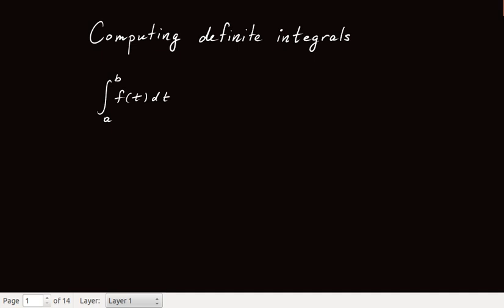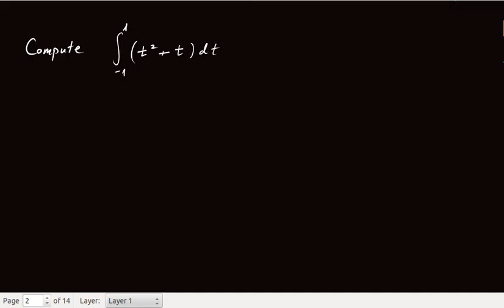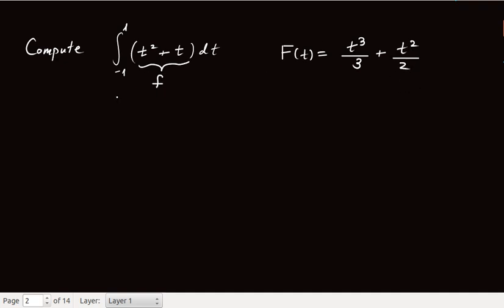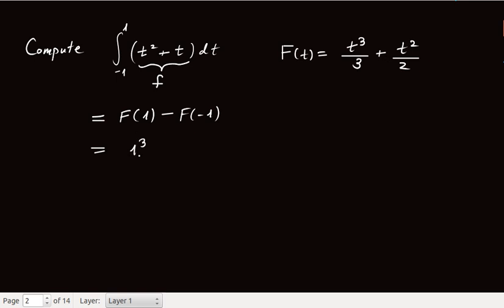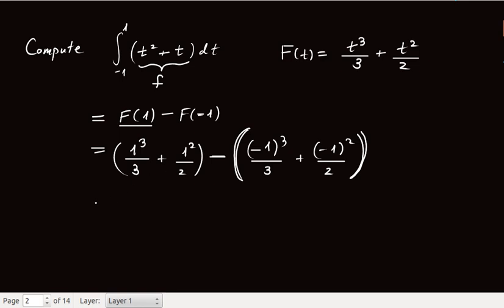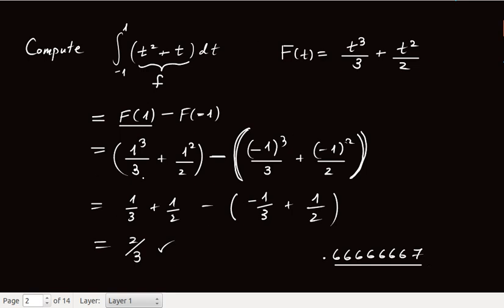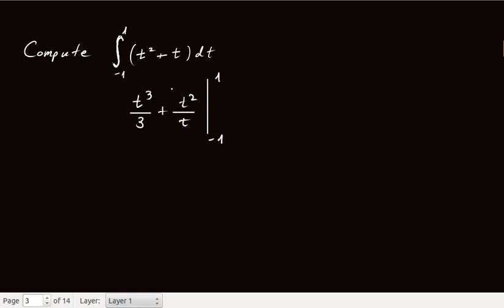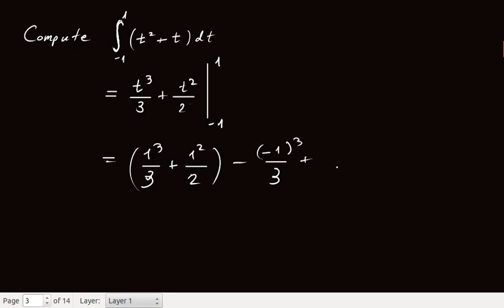7.3.1 Introduction to evaluating definite integrals